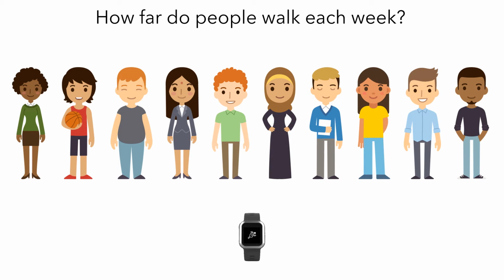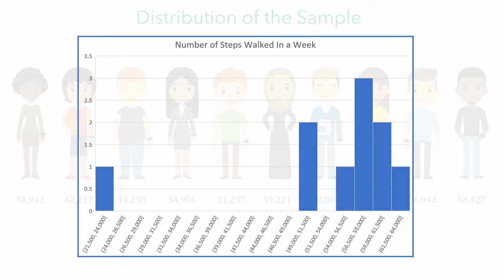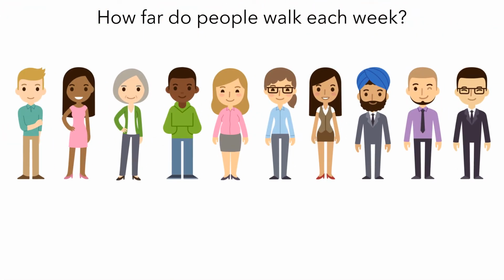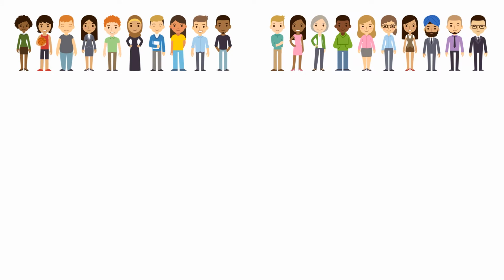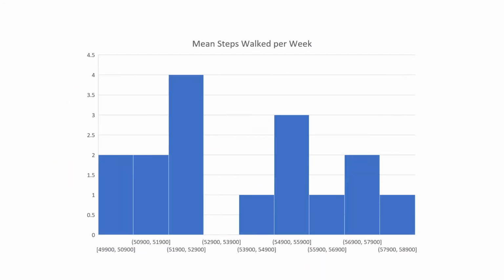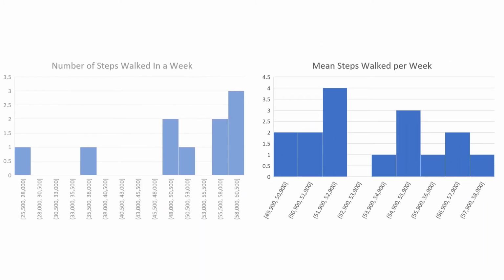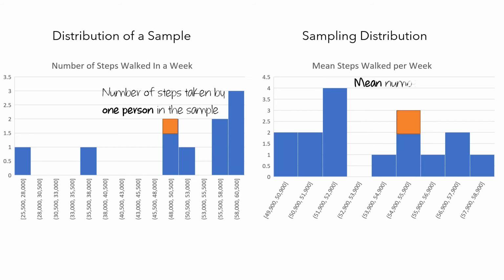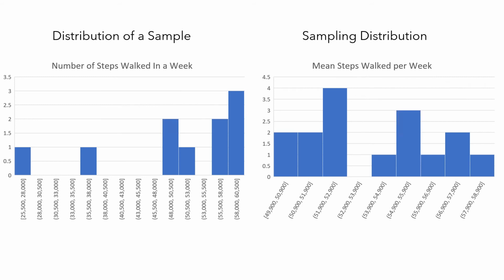Samples and Sampling Distributions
This video describes the concept of a sampling distribution and how it is generated from the process of repeated sampling.